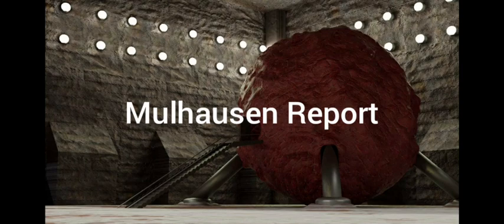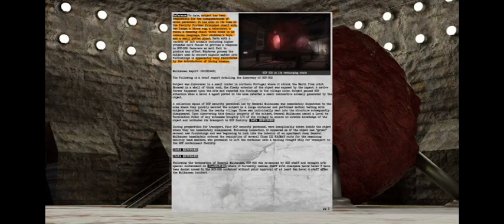SCP 002- The "Living" Room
ireadpasta

enter toby